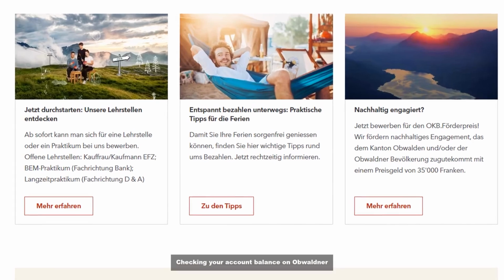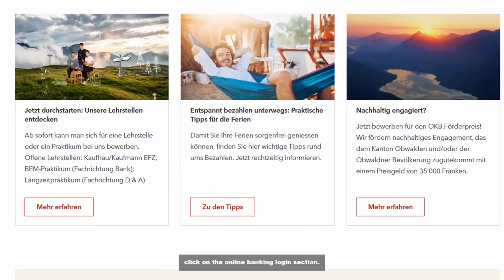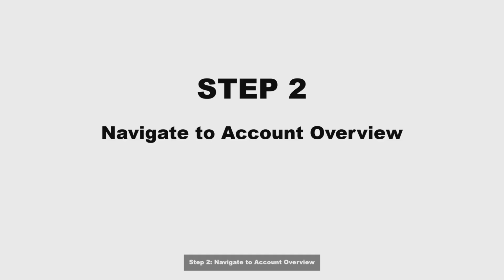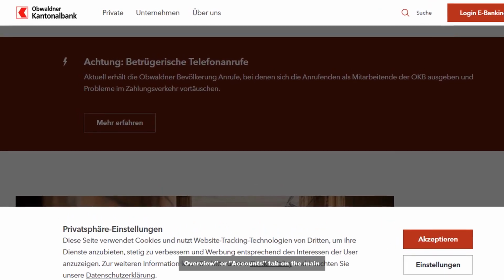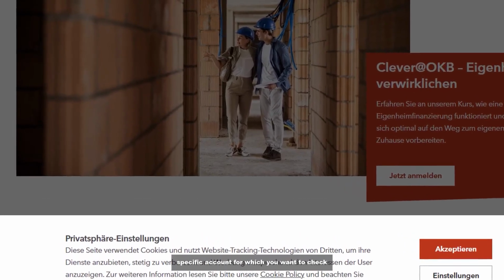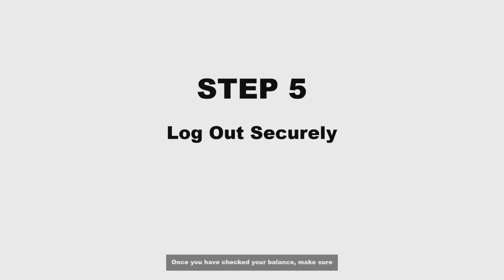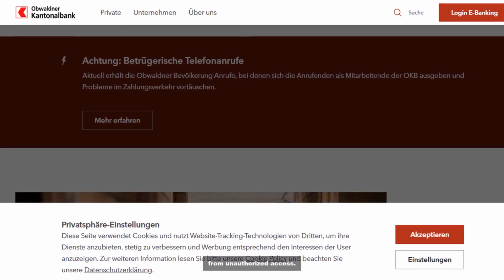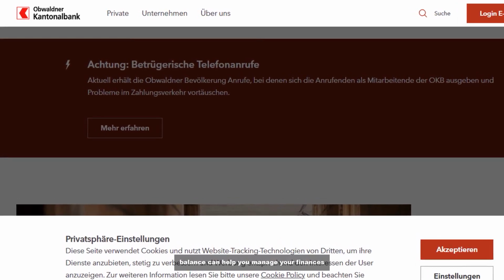How To Check Your Account Balance On Obwaldner Kantonalbank 2026 (SIMPLE GUIDE)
In this video, we will show you how to check your account balance on Obwaldner Kantonalbank 2026 with our SIMPLE GUIDE. Whether you're a new or existing customer, this tutorial will help you navigate the process easily.